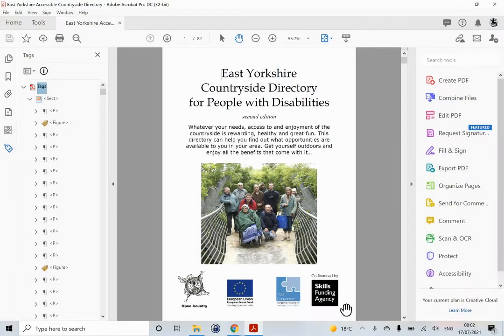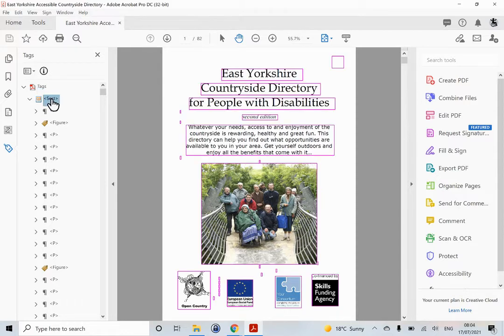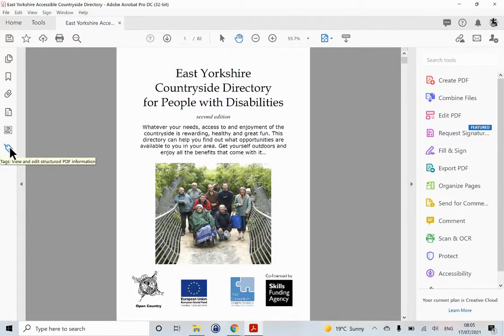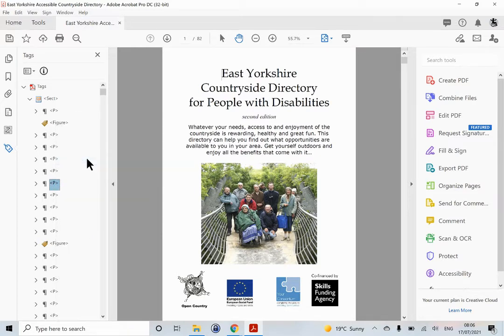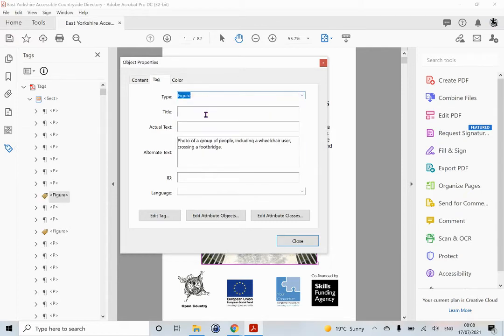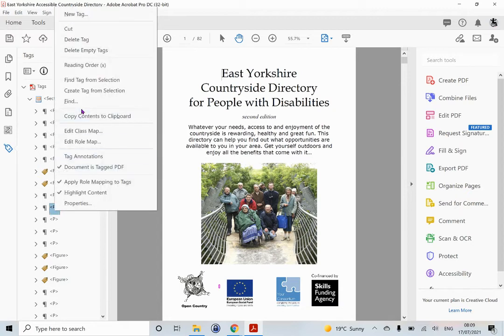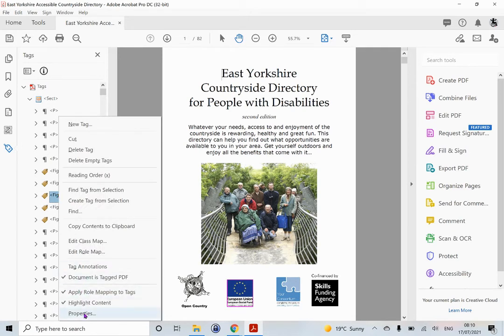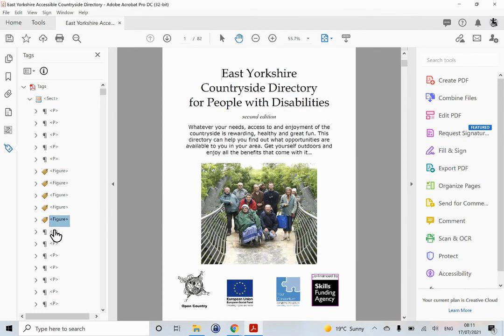PDF Accessibility - Fixing tags and reading order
This video will look at a document which has tags (that were created automatically) but that don't read properly with a screen reader. We will fix the first page by deleting empty tags, moving tags around and giving images alt text.